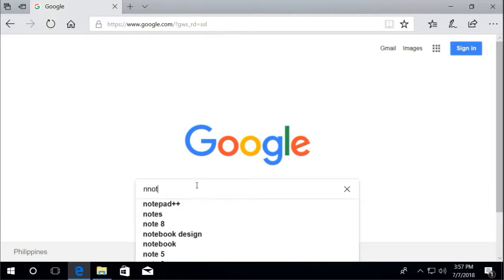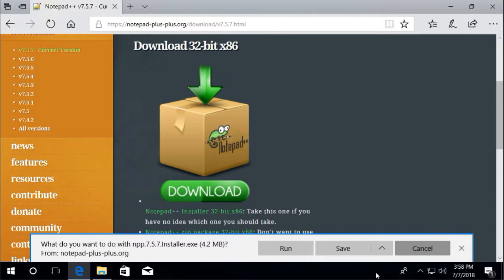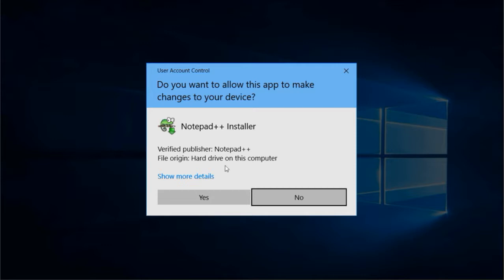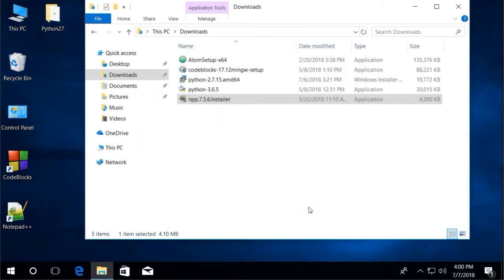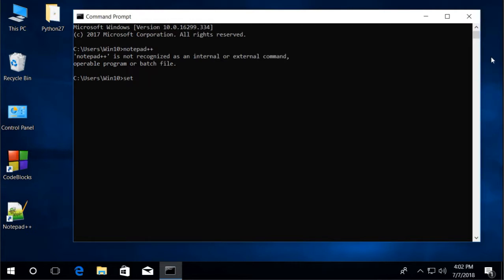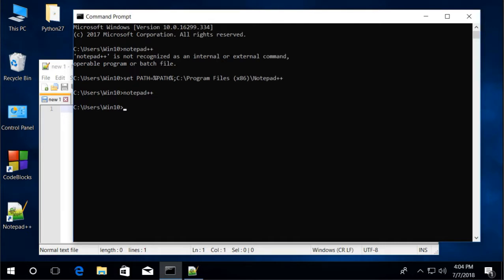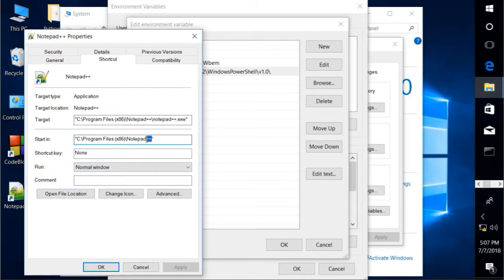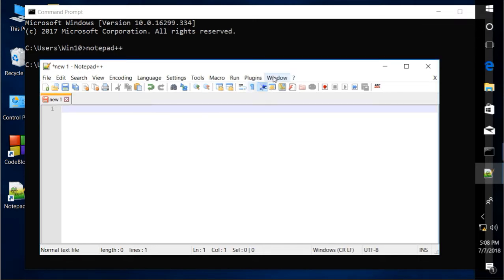How To Quickly Launch Notepad++ From Command Prompt Temporarily Or Permanently